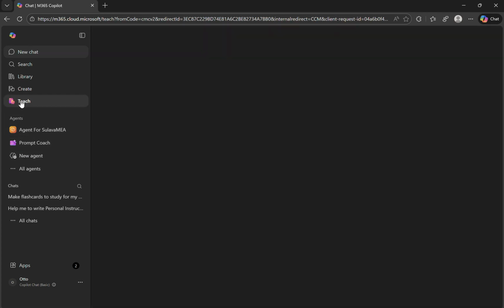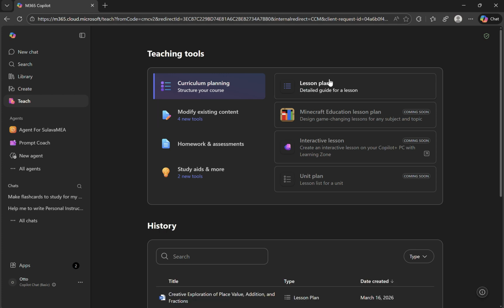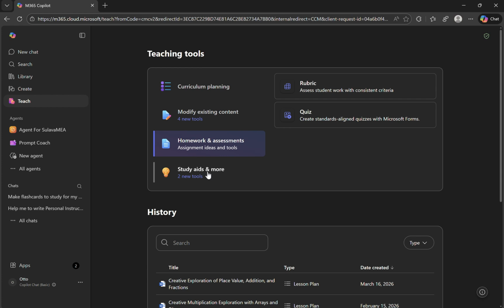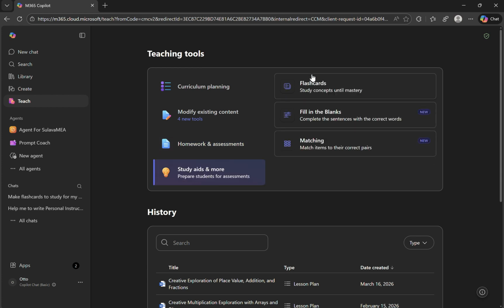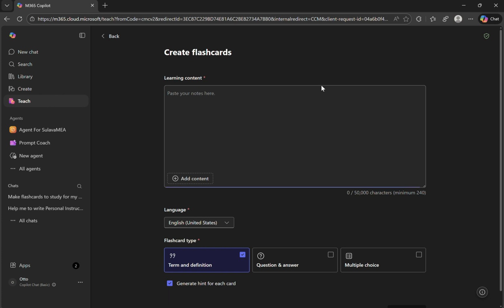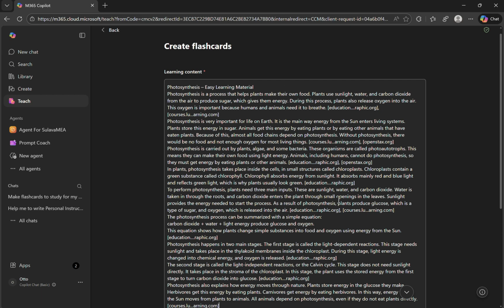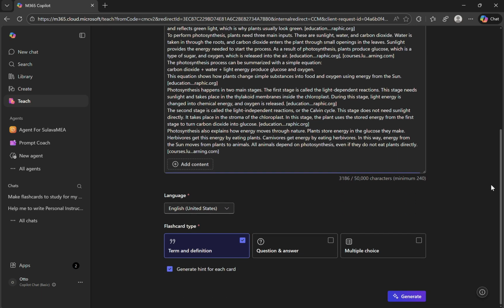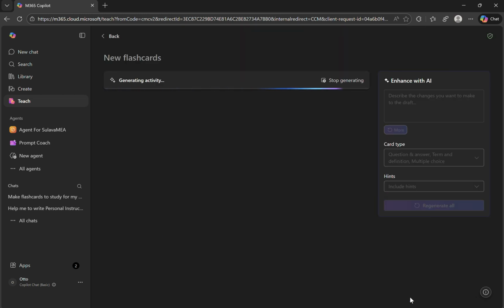How to create Flash Cards in Copiot Teach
This video will guide you through how to use Microsoft Education’s Teach feature to create courses, choose your own curriculum, and set clear goals for your learners. You’ll also learn how to copy your course plan into Word, make modifications, and prepare it for sharing with colleagues or students. Along the way, we’ll explore how to customize your course settings so that your teaching plan is both flexible and aligned with your objectives.
how to copy plan to word and modify it before sharing it to others.